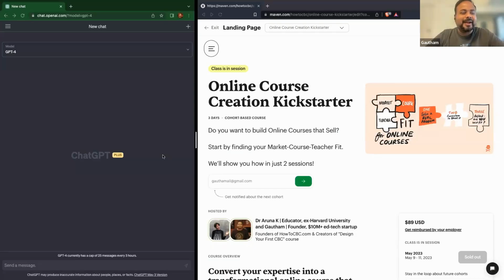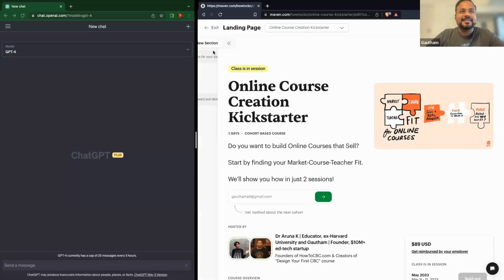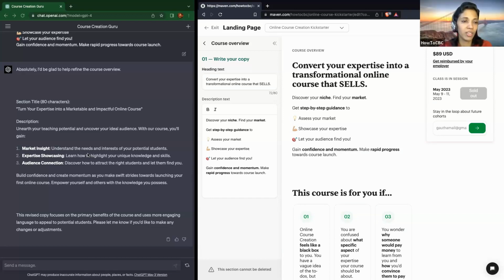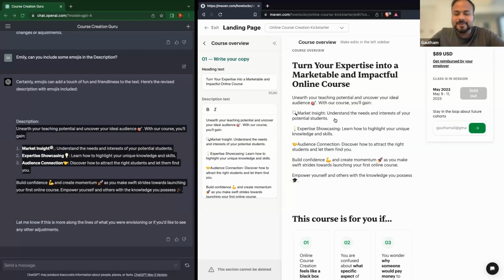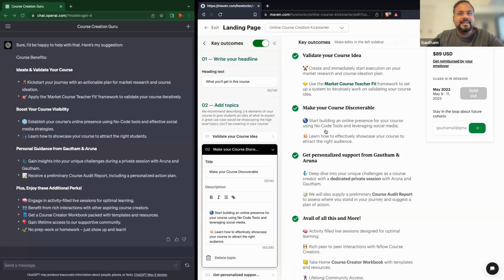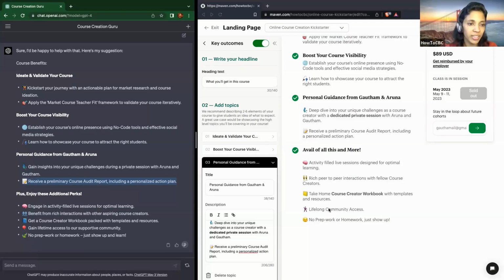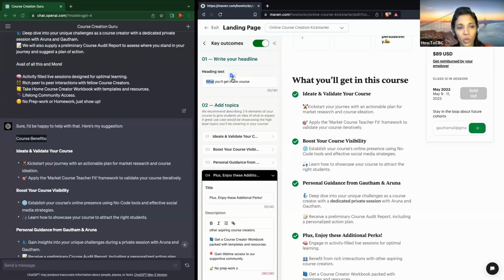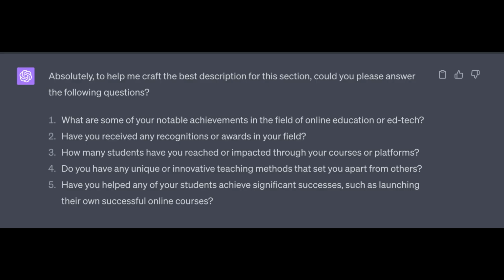Transforming Our Course Landing Page with ChatGPT - Behind the Scenes (Part 1)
🚀✍️ Join us in Part 1 of this exciting journey as we employ ChatGPT to redesign an online course landing page from scratch. With ChatGPT's Course Creator persona 'Emily Thompson' as our guide, we start by crafting a compelling course title and description.

In this episode 🎥, Emily provides insightful solutions to shape our landing page's crucial elements: course overview and target audience. From identifying who the course is for to articulating their problems, we cover it all!

Watch as we end the first part with a cliffhanger – the creation of our syllabus! 🎓🔔

OUR COURSES
The Online Course Creation Kickstarter

⌚️Timestamps
0:00 Introduction
1:18 Emily, ChatGPT course creator persona
1:55 Setting context of our course - Topic and Audience
2:38 Emily's (Not So) Shitty First Draft for our Course!
3:45 Teaching Emily the main topic of our course
4:44 Course Title, character limits etc.
6:36 Course Description
7:32 Iterating with Emily
8:46 Course Overview
10:39 Course Audience - Pain Points and Solutions
11:54 Benefits of the Course
17:05 Credibility of Course Creators
19:03 Outro